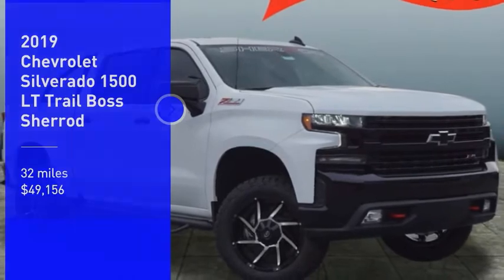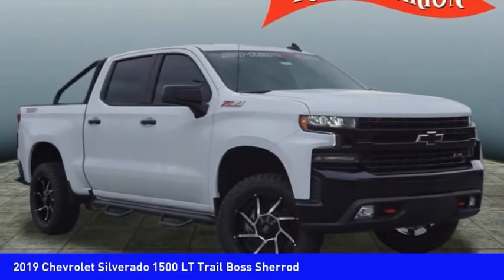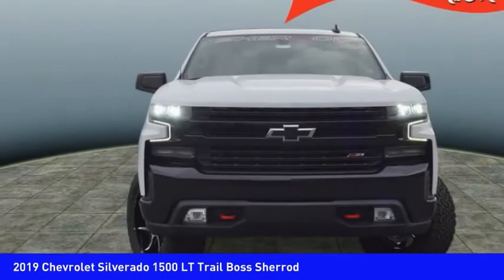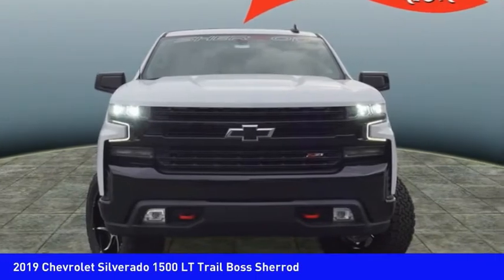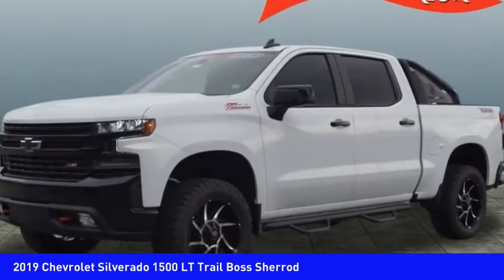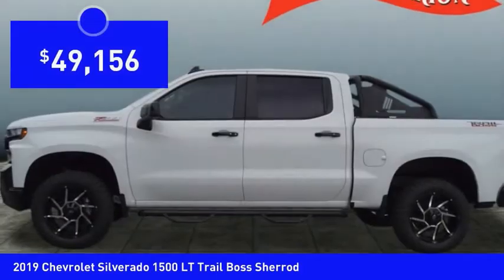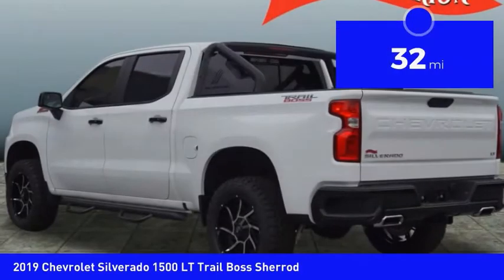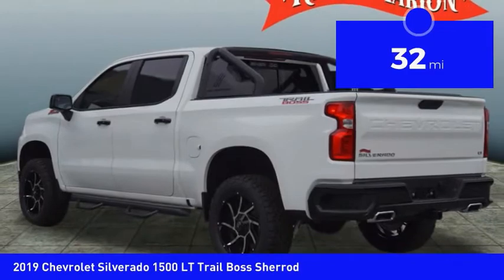2019 Chevrolet Silverado 1500 Mooresville NC TR72556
2019 Chevrolet Silverado 1500 LT Trail Boss Sherrod

You'll love this 2019 Chevrolet Silverado 1500. This is a Vehicle you'll want to take home. Call and get in touch with Randy Marion Chevrolet Buick Cadillac directly, and be the first to open the Vehicle door today!